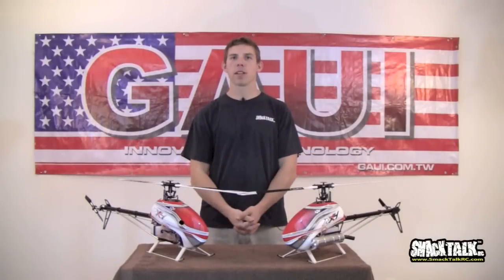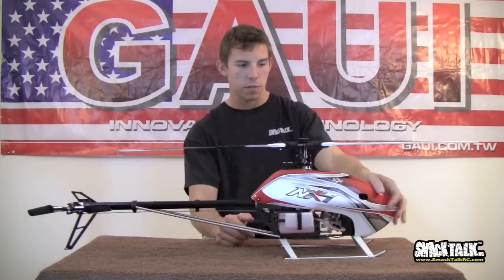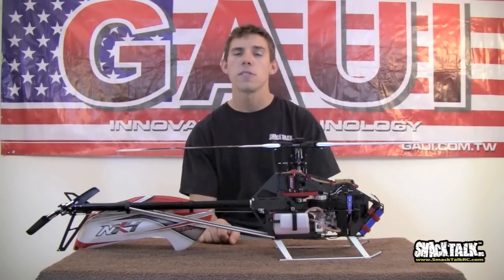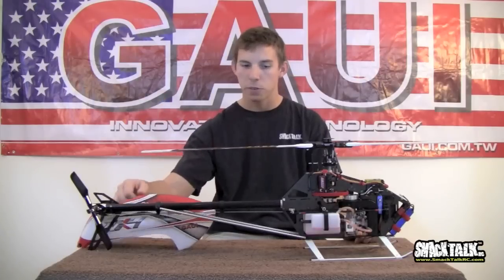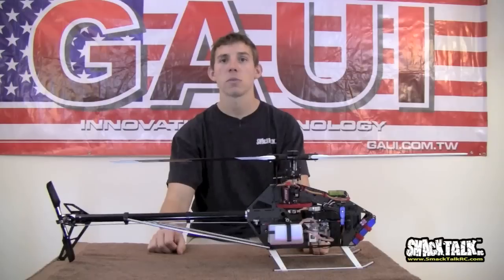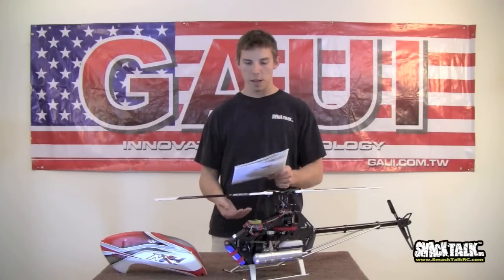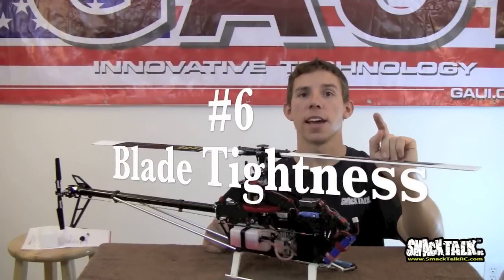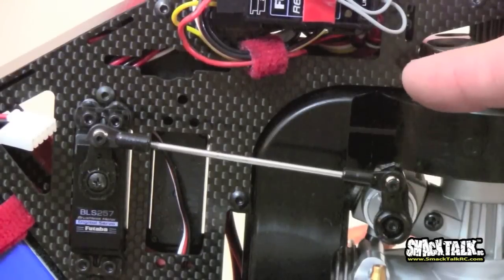SmackTalk RC Quick Tips #5 - The GAUI NX4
SmackTalk RC brings you a FREE Episode, thanks to those of you who "Liked" our Facebook page.  And keeping our promise, we bring to you Quick Tips #5 - The GAUI NX4.

Join Bobby as he discusses the GAUI NX4 in complete detail.  In this 65 minute episode, he walks through everything from design features, setups, manual info, and even provides 10 Pro Tips, which will help you dial in your machine.  Lastly, Bobby flies the model and shows its performance.

Also please head over to our Facebook page and click the Like button! :)